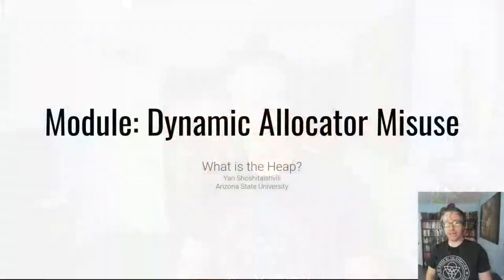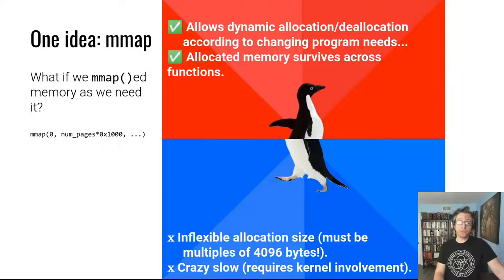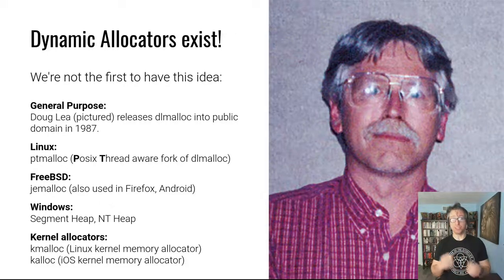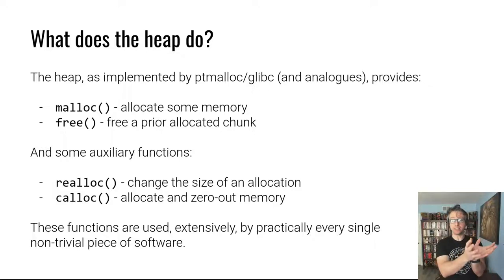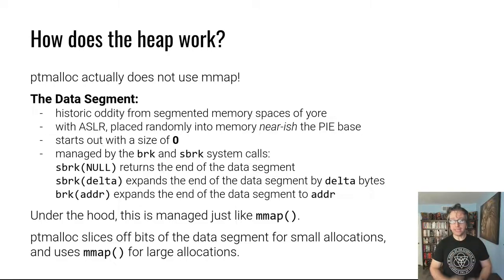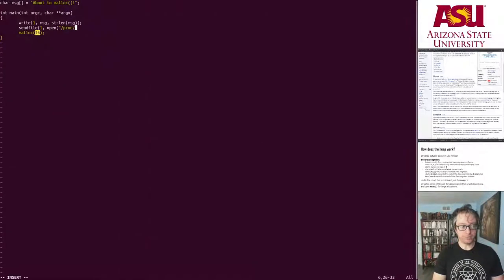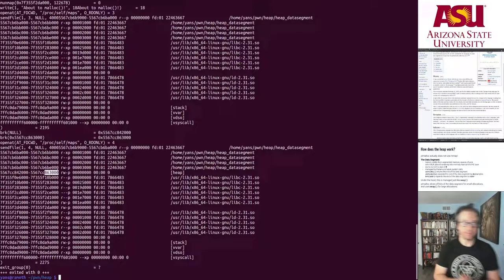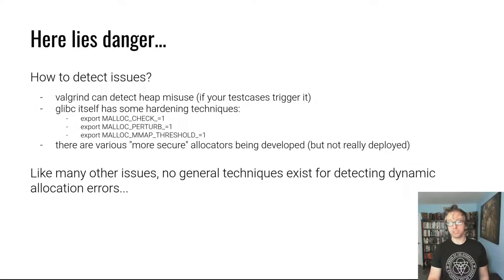pwn.college - Dynamic Allocator Misuse - What is the Heap?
Let's learn about Dynamic Memory Allocators!